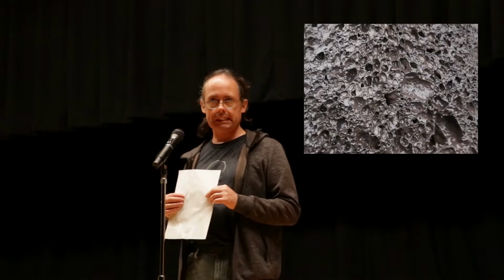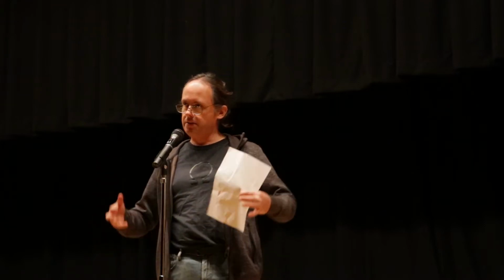Music Is A Journey, Episode Eleven: Featuring Karmamoi, Unified Past, and Druckfarben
Music Is A Journey - Episode Eleven introduces the unique Italian progressive rock sounds of Karmamoi and their very recent release, "The Day Has Ended", which just came out in the latter half of November, 2018. We then explore some of the exciting and tight progressive metal from America's Unified Past and head north to sample some excellent Canadian prog with Druckfarben. For a special treat, we get to hear some music from Druckfarben's Ed Bernard's solo album, "Polydactyl".  All music is used with expressed permission from the artists.